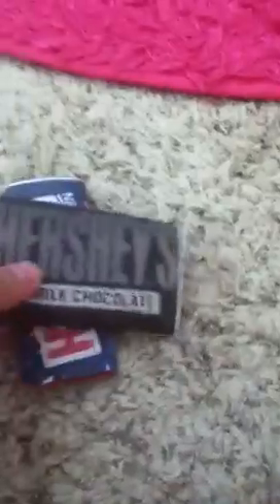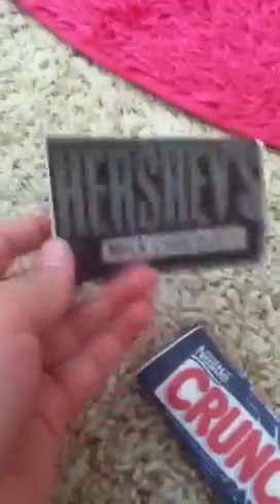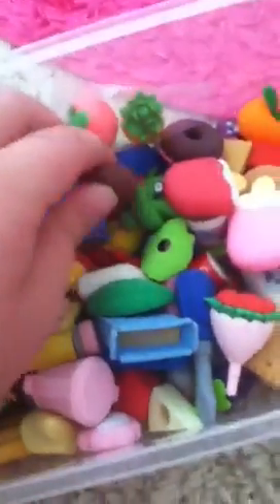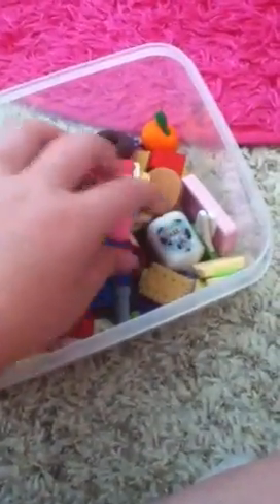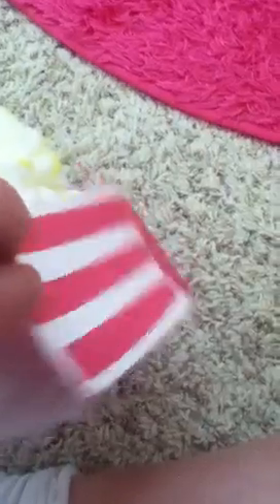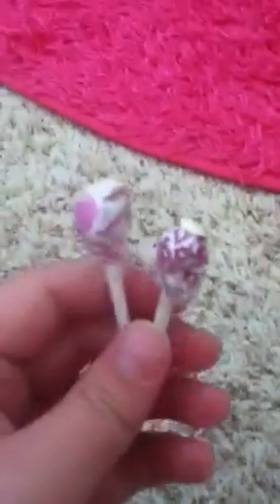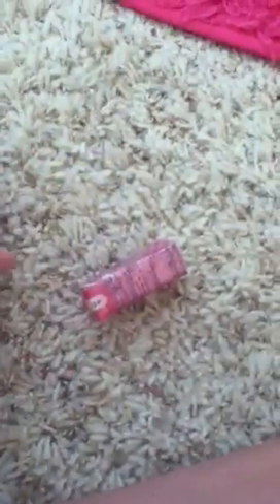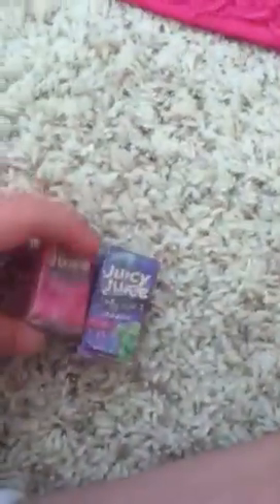Things I use for my AG doll!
These are some things I've made or use for my American Girl Doll. I got the shushi, sucker, and popcorn idea from Agrockforever check out her videos to learn how to make them:)